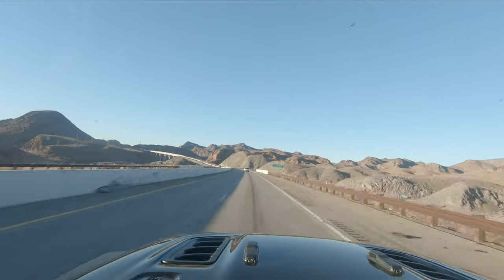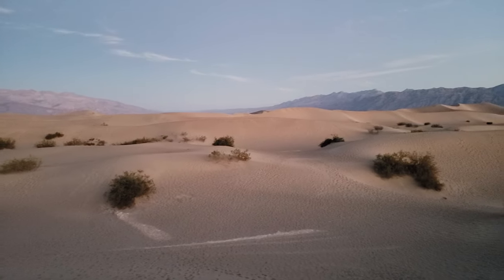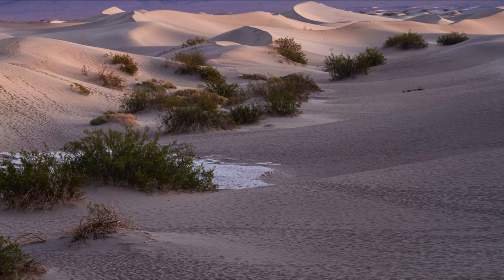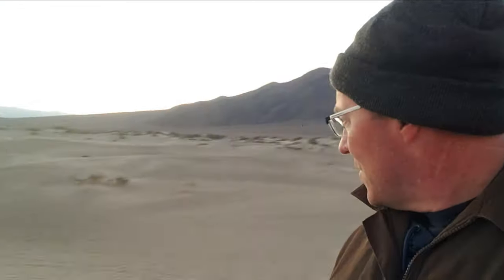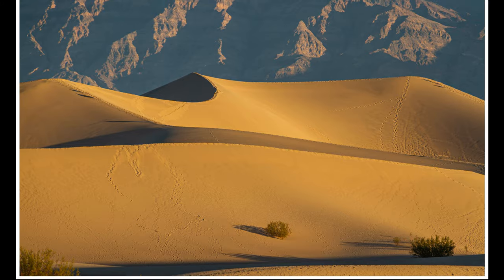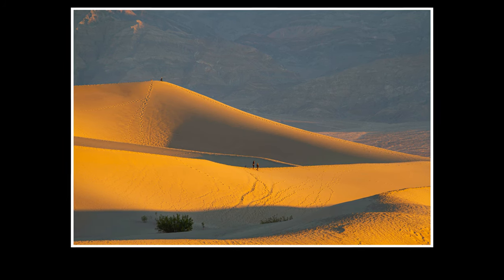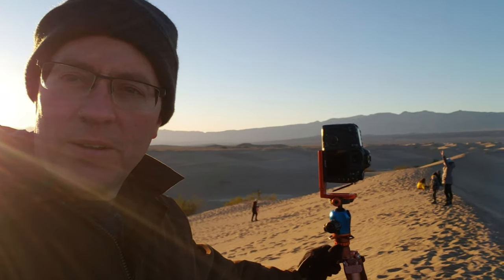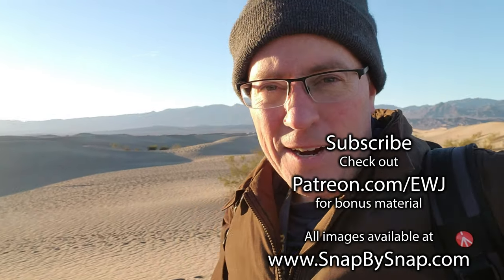Photographing the Mesquite Flats Sand Dunes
This morning we are photographing sand dunes.  We are at the Mesquite Sand Dunes in Death Valley National Park. Photographing sand dunes has been something has been something that I've been wanting to do for a long time.  Now, if we can just survive the cold temperatures.